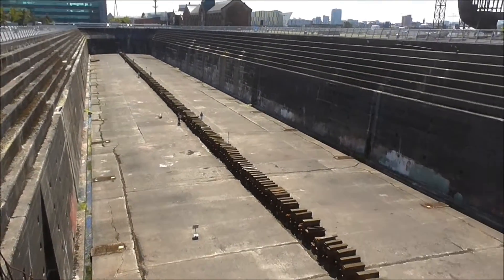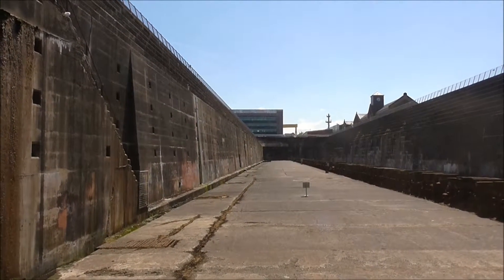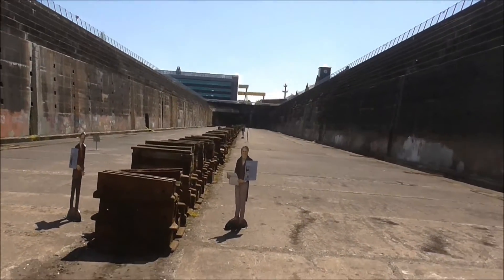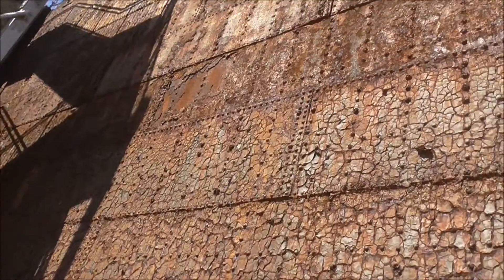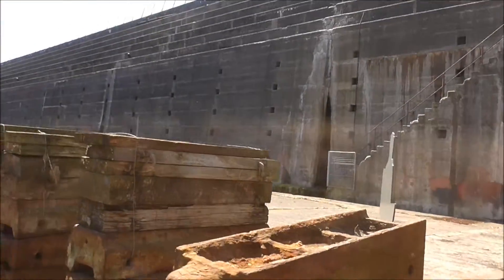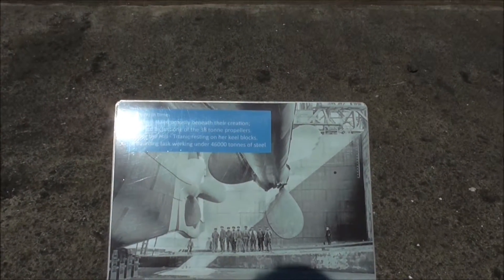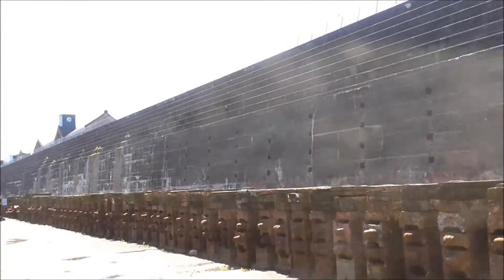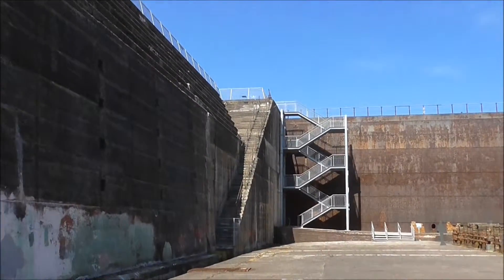TITANIC THOMPSON Graving DOCK Belfast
I've been living in Belfast for around 40 years and I didn't know you could actually do this! -Walk around on the bottom of the Thompson Graving dock where the RMS Titanic was built all those years ago in 1912 the same year my old mum long gone, was born! So here I am to give you the inside view of this massive dock which was the biggest in the world at that time!
The Thompson Graving Dock is located on the west-side of Queens Island in Belfast, within sight of the Harland and Wolff shipyard. The dock was constructed by the Belfast Harbour Commissioners and opened in 1911. It was designed to accommodate the new mammoth White Star liners Olympic and Titanic.

The dock is 850 feet (259 metres) in length, exactly the length of the Olympic-class liners between perpendiculars; their waterline length. The sides of the dock are flush for half their height, while above the sides are stepped outwards. The landward end of the dock is curved, while the harbour-end is flat, with a large, movable caisson gate. The width of the dock floor measures 100 feet (30.48 metres), while at the caisson gate the width is 96 feet (29.26 metres), giving a margin of just 1 foot 9 inches (0.53 metres) either side of the dock gate for the transit of the Olympic and Titanic; the margin was even smaller for the 94 feet (28.7 metre) wide Britannic.

The graving dock was a dry dock; the dock would be flooded to allow a ship to enter the dock. The caisson gate to the dock would be closed and the dock pumped dry. The ship had to be positioned exactly, so that she would come to rest on the keel blocks. With the dock dry, shipyard workers from Harland and Wolff could descend on the ship to work on her, fitting the ship out and working on her hull, propellers and rudder; parts of the ship that would normally be underwater.

The Thompson Graving dock-
What is a graving dock and what is it used for? The word ‘graving’ is an obsolete nautical term for the scraping, cleaning, painting, or tarring of an underwater body. Combined with the word ‘dock’ a graving dock refers to an enclosed basin into which a ship is taken for underwater cleaning or repair.
Older graving docks were fitted with watertight entrance gates when closed permitted the dock to be pumped dry. However these gates, hinged on either side, restricted the size of vessels entering and the gates were also difficult to seal and to repair. Later designs of graving docks incorporated the use of a caisson or pontoon (sometimes called a camel by shipbuilders) that fitted closely into the entrance. The caisson is flooded and sunk in place and the water pumped out. Reversing the process the dock is flooded, the caisson pumped dry, floated and is warped away from the entrance to permit passage of vessels.
A graving dock is sometimes called a graving dry dock or just dry dock. It is, however, not a dock. A dock is an artificial basin provided with suitable installations for loading and unloading, close to the sea, where vessels can lie afloat. The dock area may communicate freely with the stream or harbour, or the entrance to it may be closed by a lock or gates.